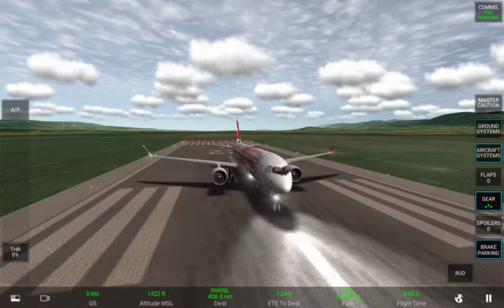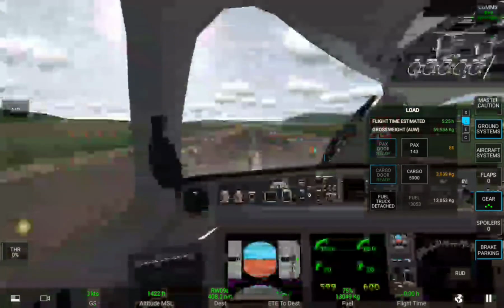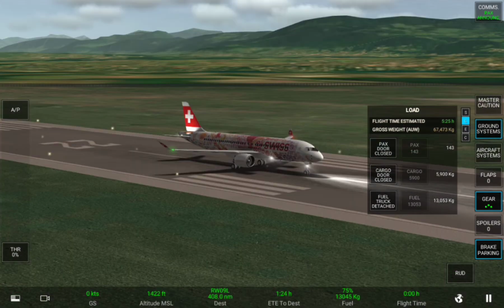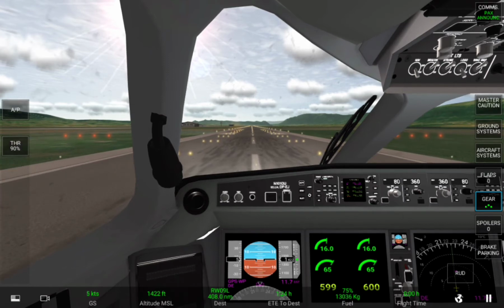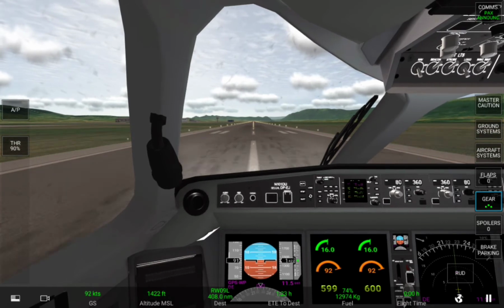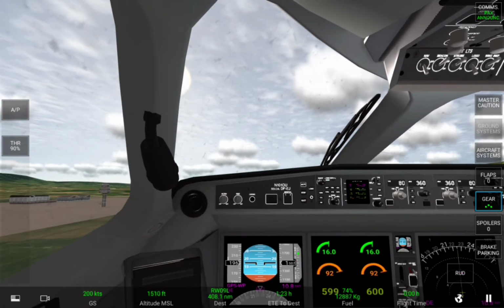[RFS REAL FLIGHT SIMULATOR]GENEVA-LONDON HEATHROW|MULTIPLAYER